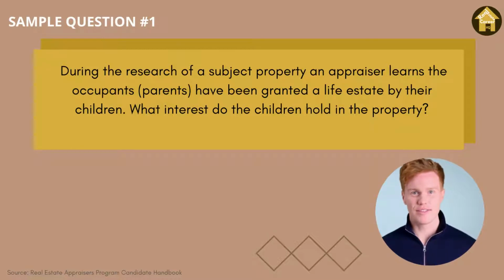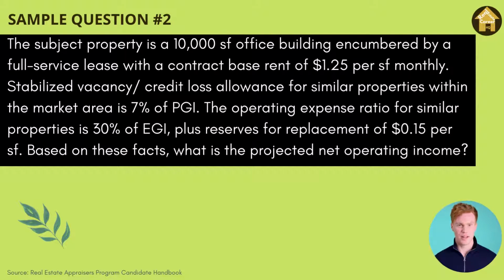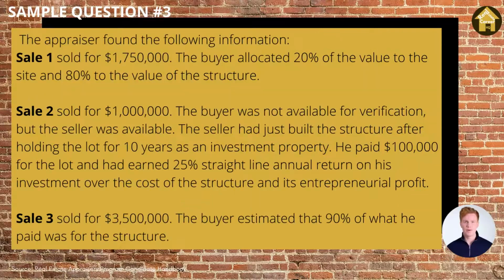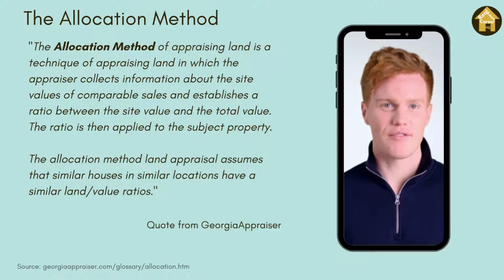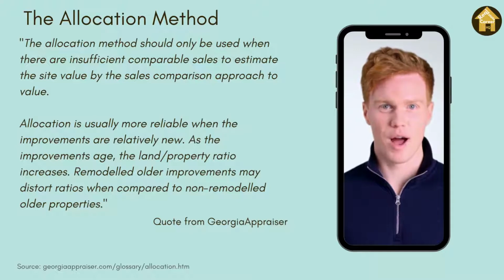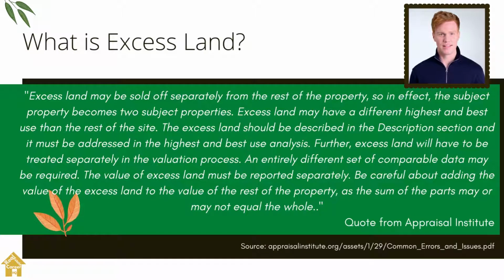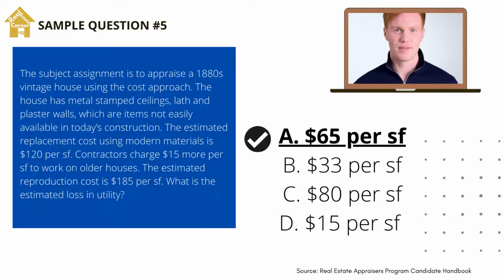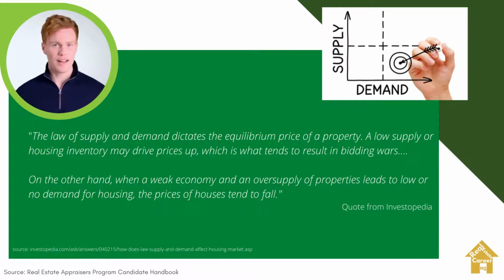Georgia Real Estate Appraiser Exam - Format and Sample Questions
This video covers the format of the Georgia Real Estate Appraiser Exam and some sample practice questions.

If you're looking to become a real estate appraiser in Georgia, be sure to check out the 3 parts career series

In there, you'll find more details about the exam, steps to obtain the license, updated income figures, and career tips.